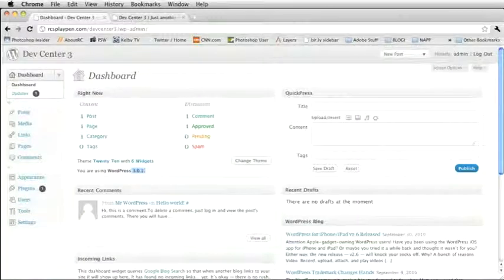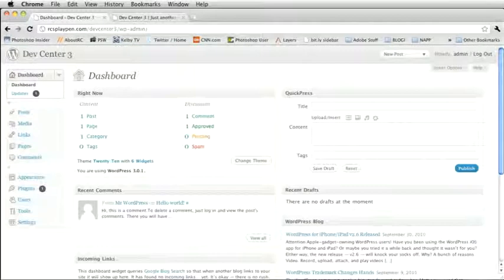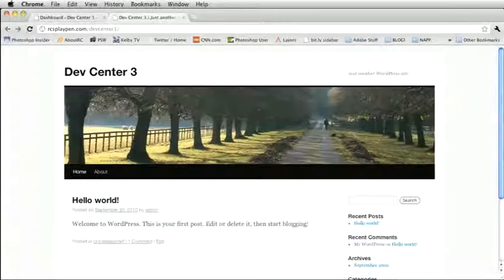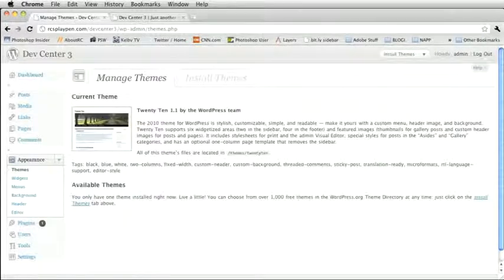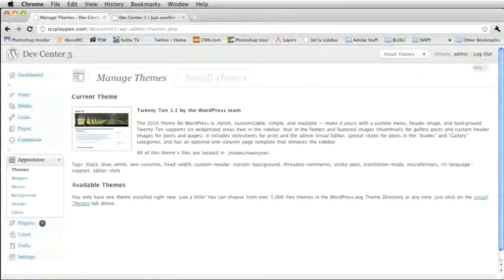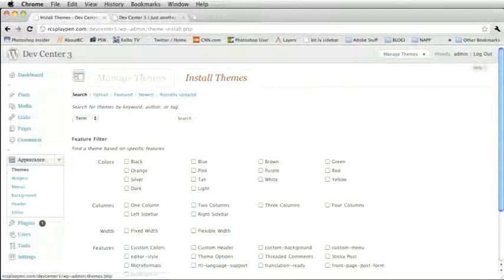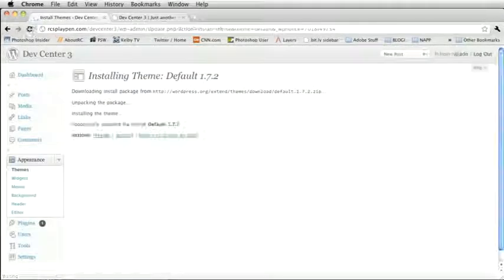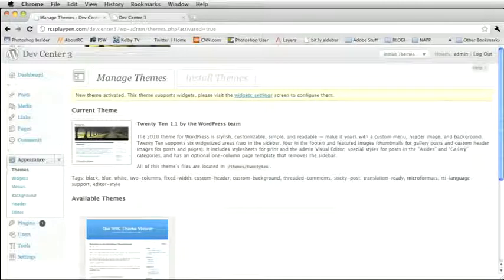01 Introduction To Wordpress 3, New Theme, and Installing Kubrick